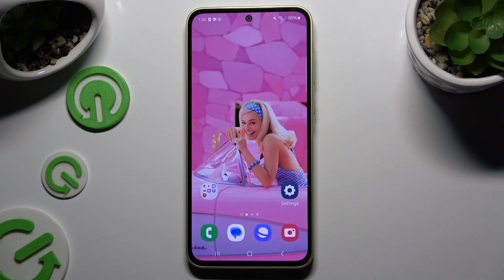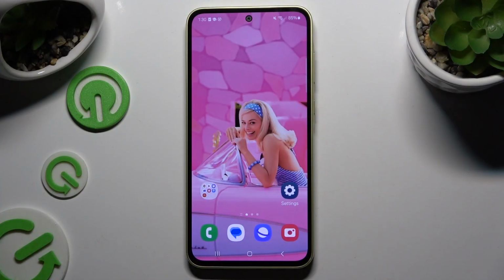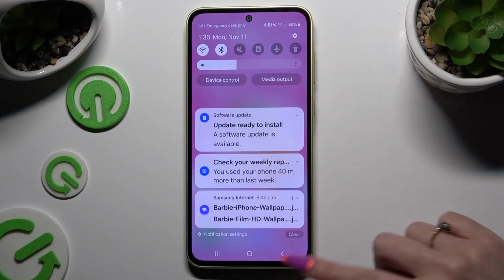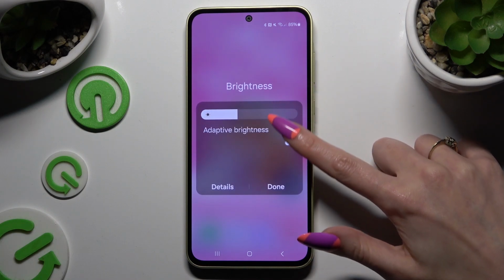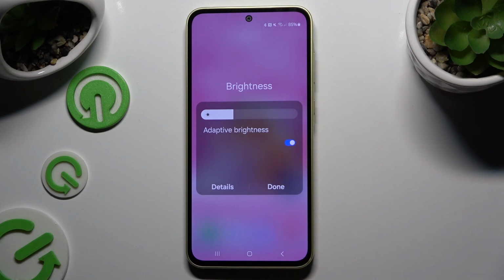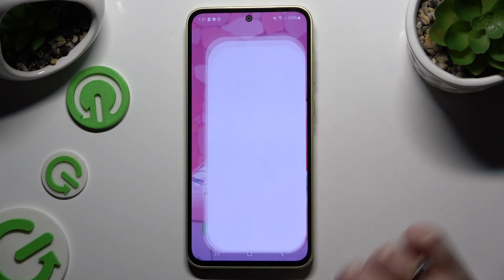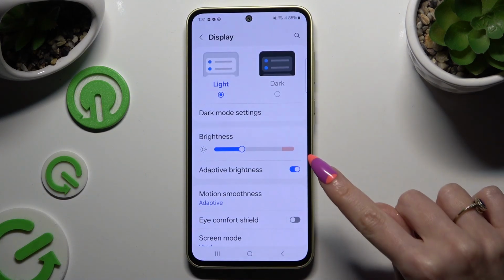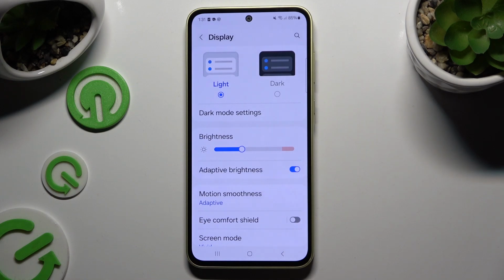SAMSUNG Galaxy A35 - How to Turn On/Off Auto Brightness - Customize Your Display Settings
In this tutorial, we’ll show you how to turn on or off the auto brightness feature on your SAMSUNG Galaxy A35. Auto brightness adjusts your screen’s brightness based on your environment, helping you save battery or ensuring optimal visibility. Follow these simple steps to control this setting.

How to access the Display settings on your SAMSUNG Galaxy A35
Steps to enable or disable Auto Brightness for automatic adjustments
How to manually adjust screen brightness for your preference
Tips for optimizing battery life while using Auto Brightness
Troubleshooting issues with Auto Brightness on the SAMSUNG Galaxy A35